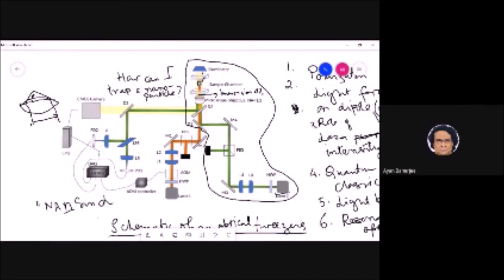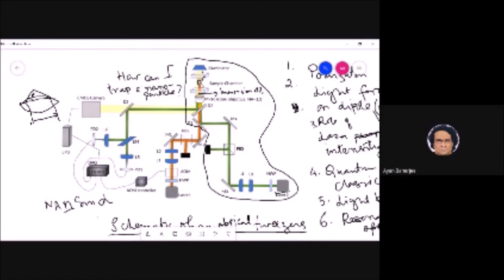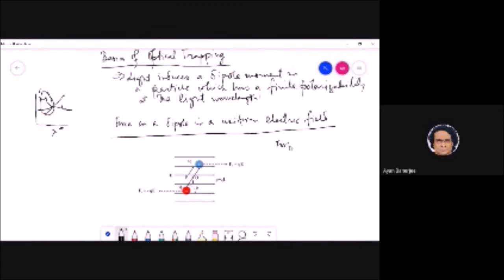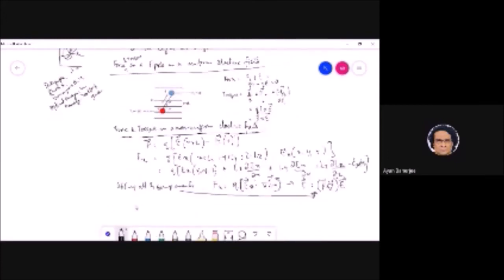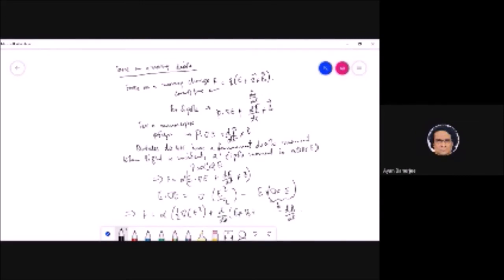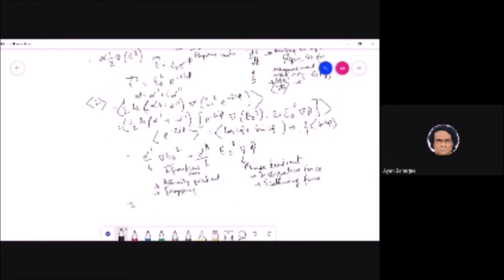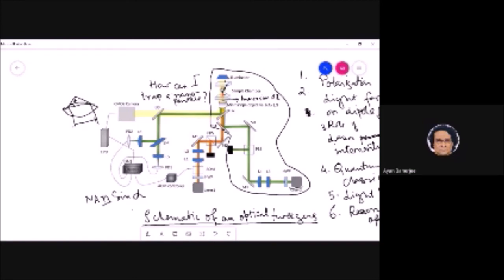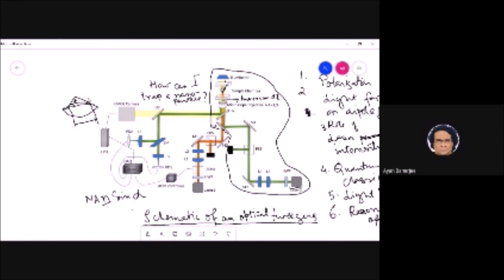Lecture40 2020 11 28